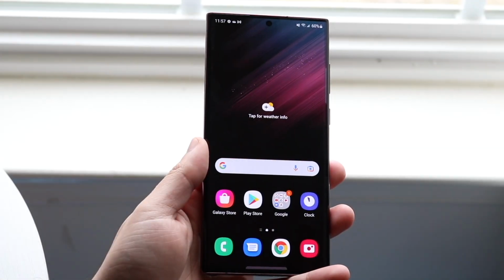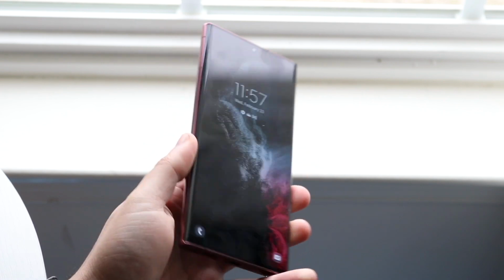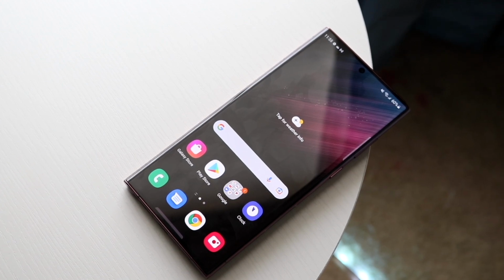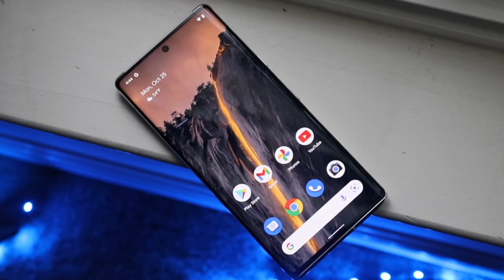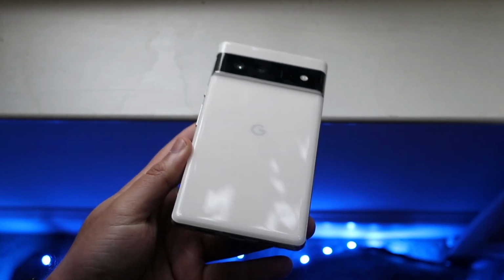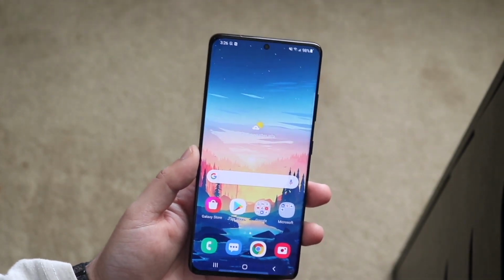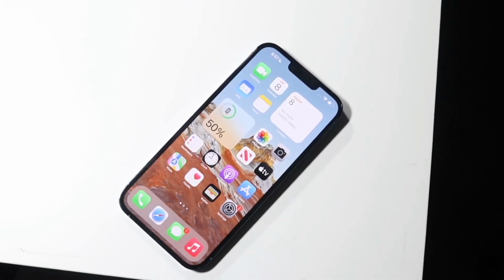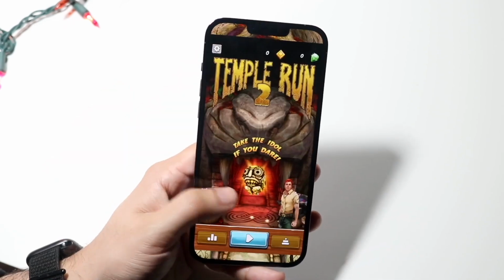Phones With The Best Displays (Screens)! (2022)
Let's take a look at the Phones With The Best Displays Screens! (2022)